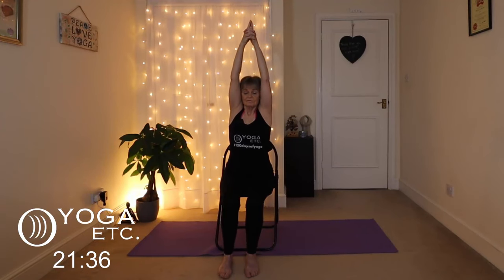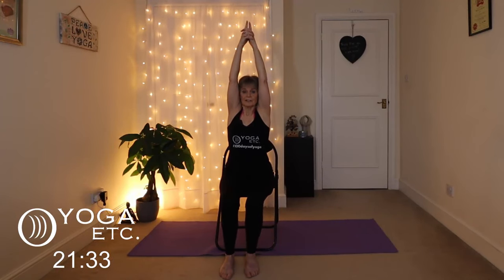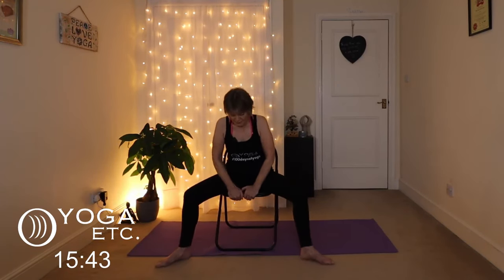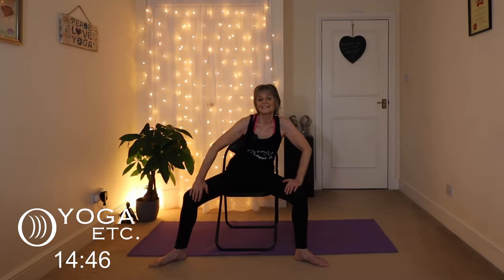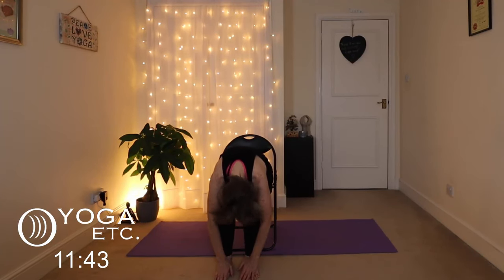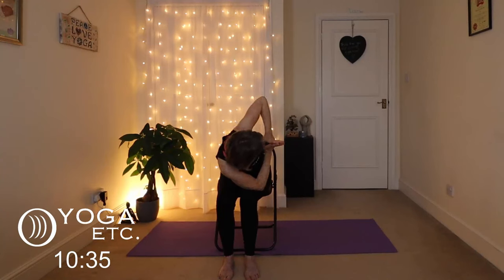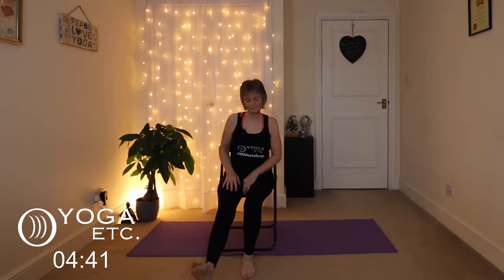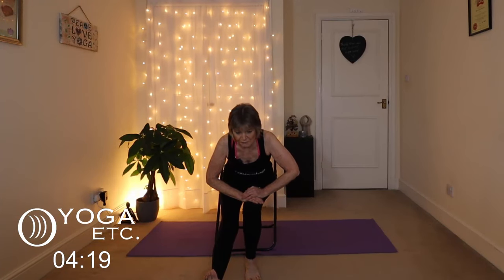25 Min Full Body Chair Yoga for Seniors & Beginners | Gentle Stretch & Relaxation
Hi everyone,
This 25-minute chair yoga session is perfect for seniors and beginners, offering a gentle full-body stretch to improve flexibility, mobility, and relaxation. We'll work through seated poses that stretch and energize every part of your body, finishing with a calming body scan to help you feel relaxed and refreshed.

Whether you're looking to ease tension, boost circulation, or simply enjoy a mindful break, this session is designed for all levels and is easy to follow. Find a comfortable chair and join me for this feel-good practice!